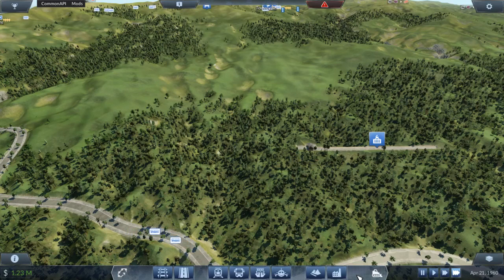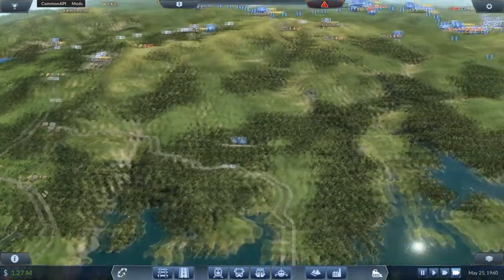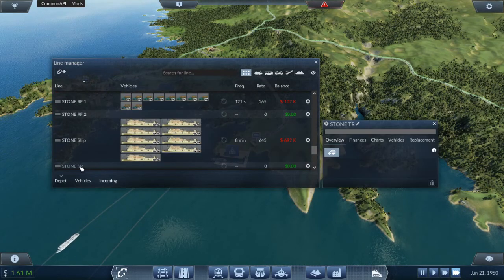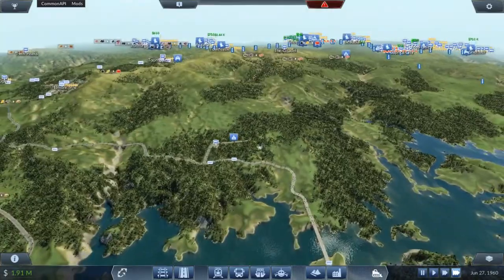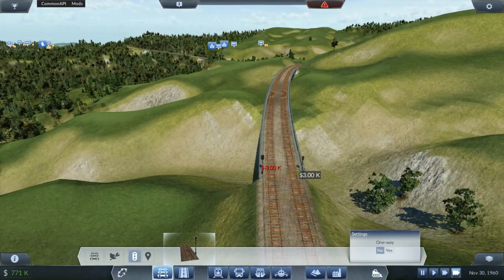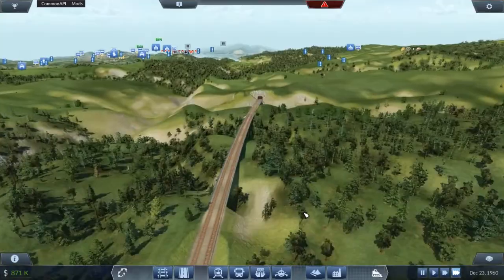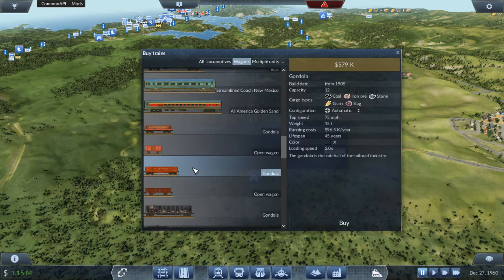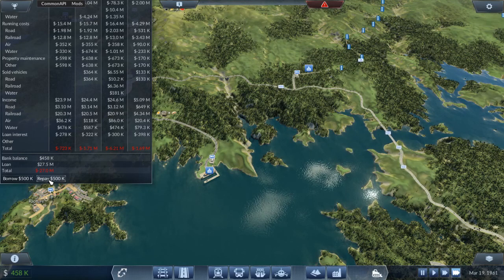Construction materials for the mainland || Transport Fever Peninsula Interactive || #27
Hey Folks!!
              Welcome to the Transport Fever Peninsula Interactive Series!!

           In this series, i will be playing as the title says: Opposite Colonel Failure!  I will be building alongside the Colonel in my own way to go about things on this spectacular map dubbed "Peninsula".
        As a rule of thumb i will not be able to watch Colonels videos until i have myself posted the corresponding episode. Therefore eliminating any spoilers and keeping my build genuine. Join in as we go from zero to maybe hero in that the chaos is sure to be great!!

        Transport Fever is a simulation city builder game, heavily focused on transporting people and cargo around the map to different cities of varying size and population. Use trains, planes and ships to haul and transport passengers and goods around your digital train set, and create spectacular interlocking networks of rail and road designs. Use different methods of transport in conjunction to get the most out of your Transport Company. Welcome to Transport Fever! All aboard!!

Intro -Bliss-TARI & Yix

Your comments, tips , suggestion are always welcome in the comments below. And nothing would make me happier than to hear from you there!

  If you happen to find yourself in the realm of enjoyment here, Take a gander at a few of my other games that im covering, its sure to be a hoot in some fashion!!!

  If you enjoy the arguing of oneself while fighting with the computer or said device, hit that big red button and show me some love, and i'll sure show some (more videos) in return!!!

Wanna chat with me about games and other cool stuff? Or perhaps you want to know the heads up on Everyting Nexxus?!

Be sure to checkout a fellow YouTuber i know with this following (Captain_Snaggles)

nexxus gaming, transport fever gameplay, lets play transport fever, transport fever lets play,